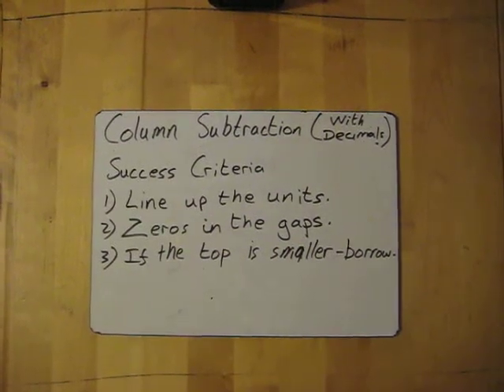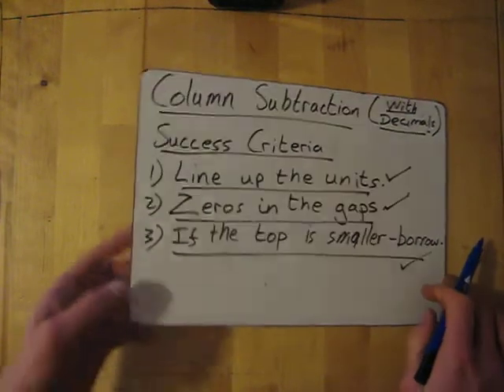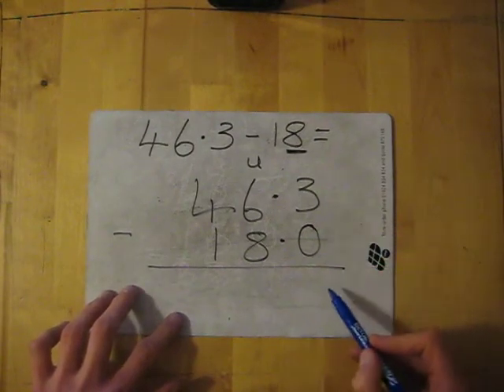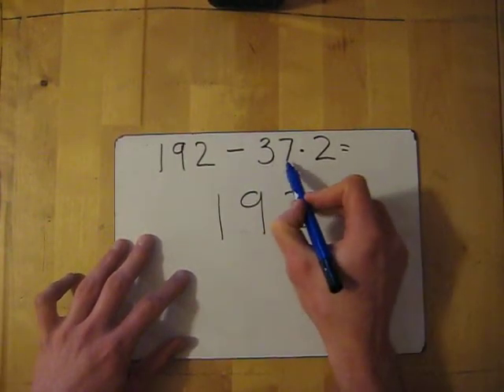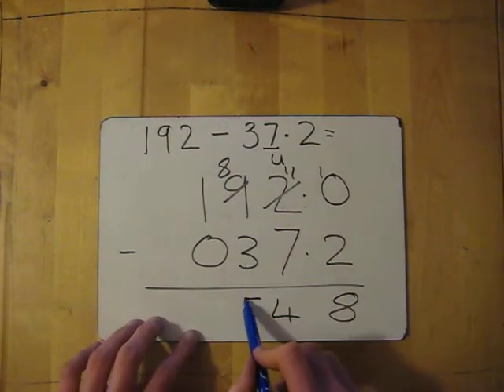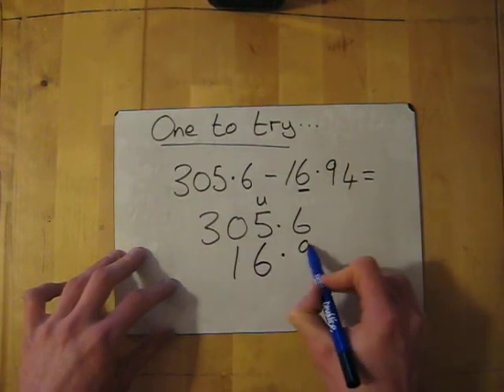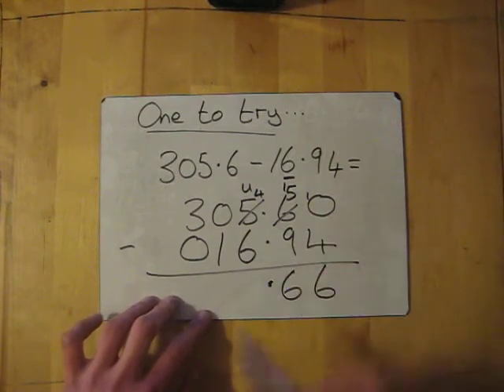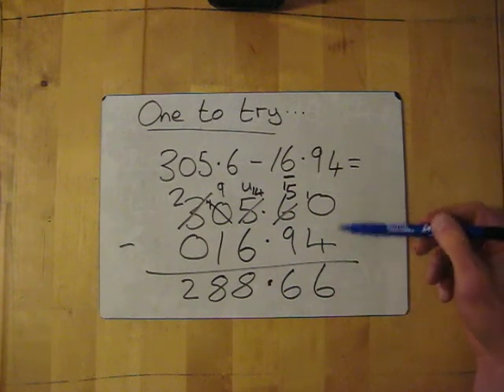Column Subtraction (With Decimals)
Success Criteria:
1) Line up the units.
2) Put zeros in the gaps.
3) If the top number is smaller - borrow.